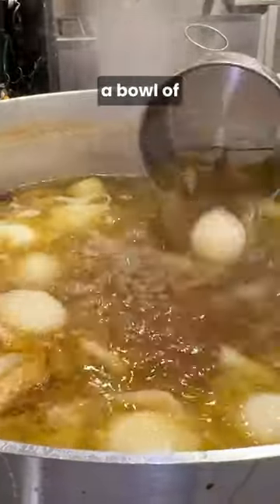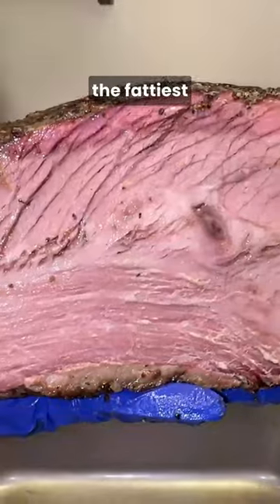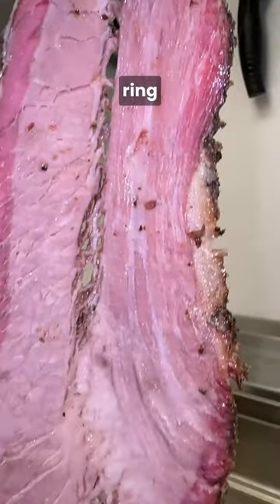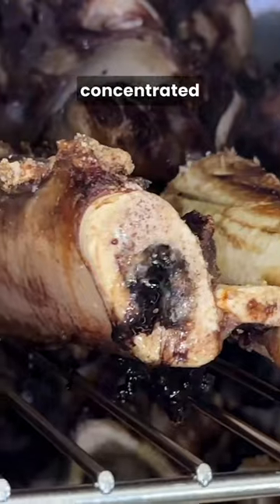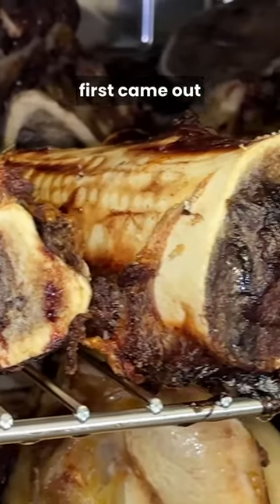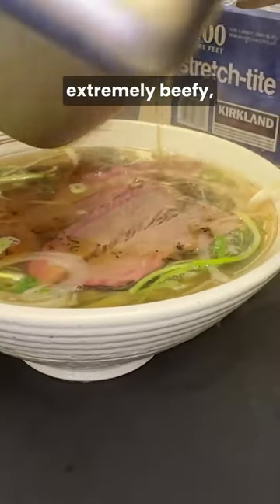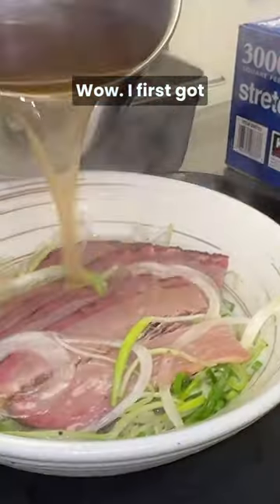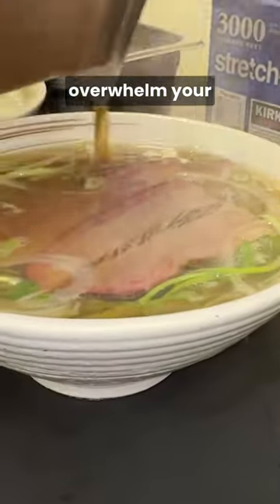FIRST Ever "Cowboy Pho" Cooked for 20 HOURS with ROASTED Bone Marrow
🍜🤠 Saddle up for a culinary adventure at Pho San Jose, where I try the FIRST ever "Cowboy Pho" - a unique fusion that's been simmering for 20 HOURS!